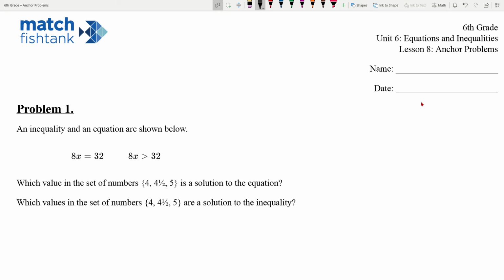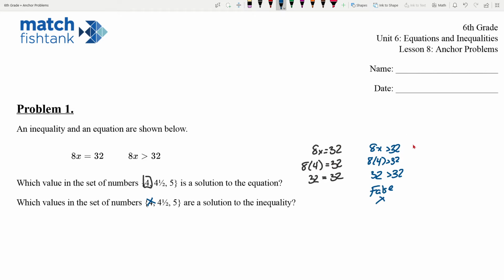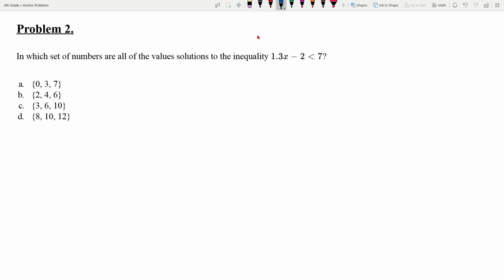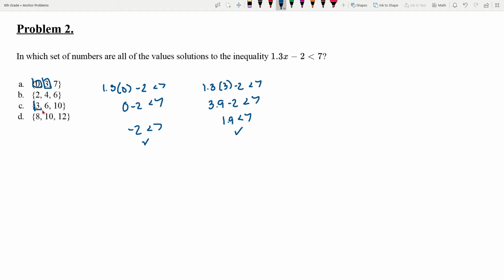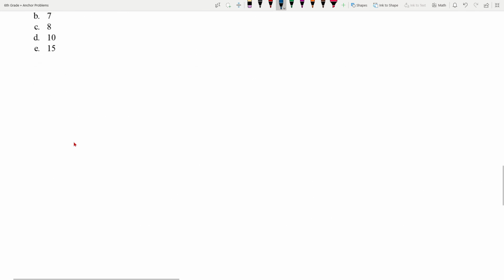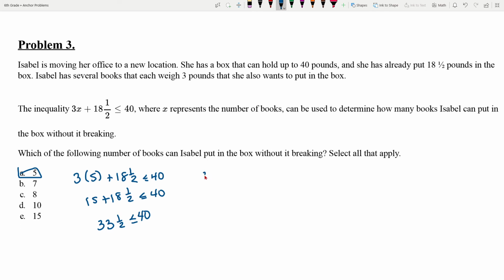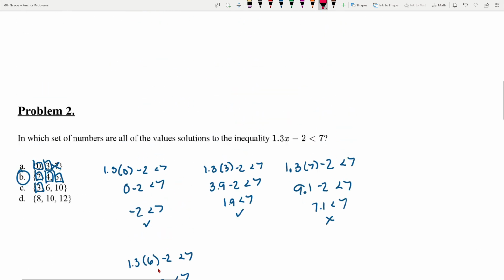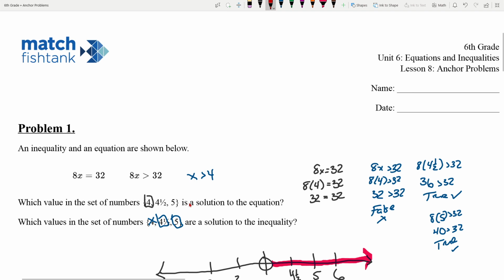6th Grade Math - Unit 6, Lesson 8 Anchor Problems